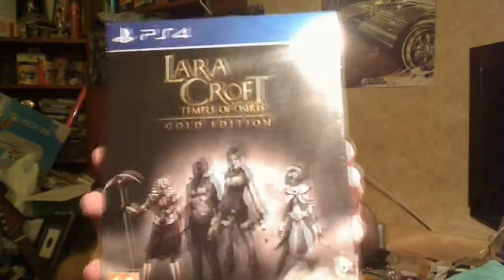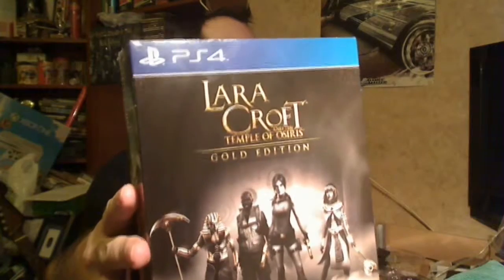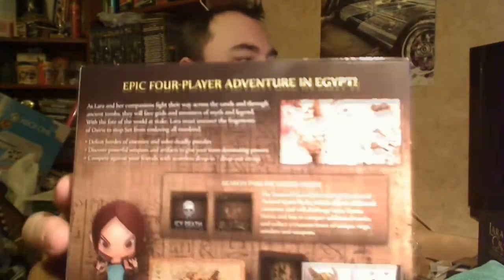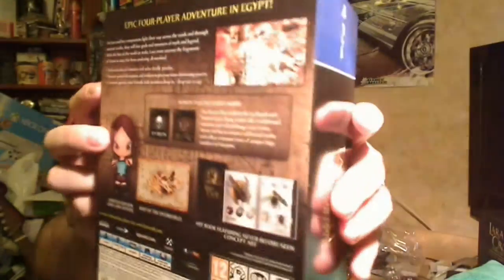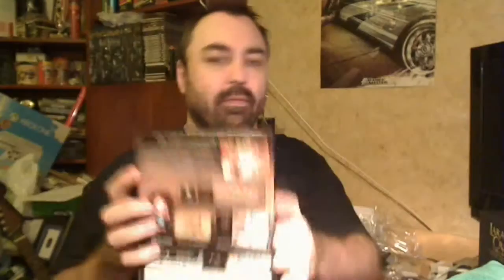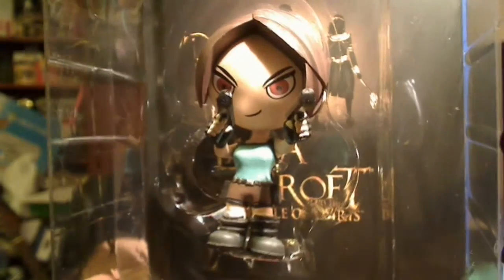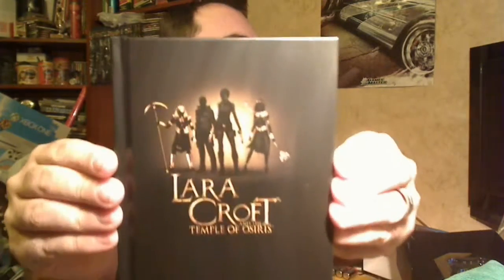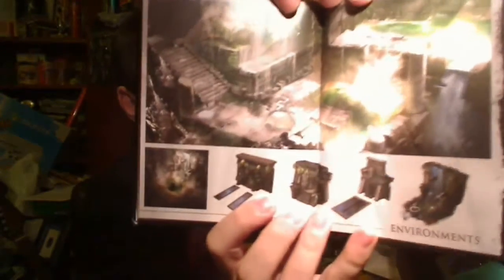MGaceman Unboxes - Lara Croft Temple of Osiris (PS4)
I like special editions of games and so the new Lara Croft game was something I wanted to add to my collection, especially for the little Lara figure!